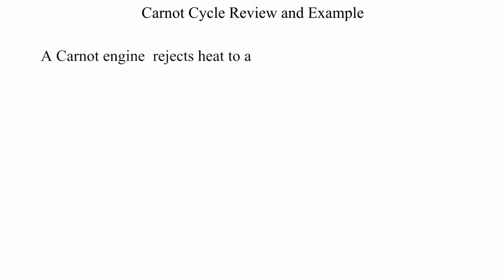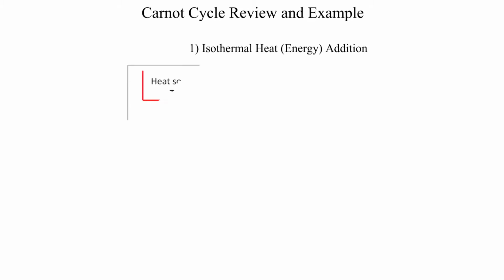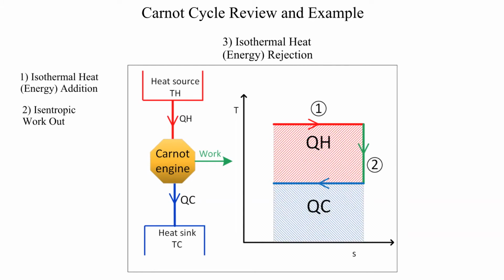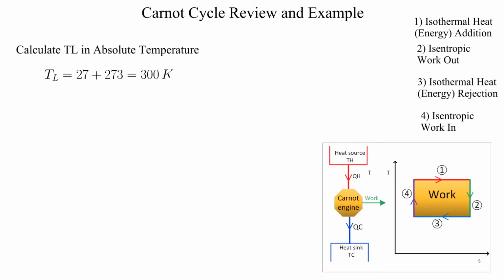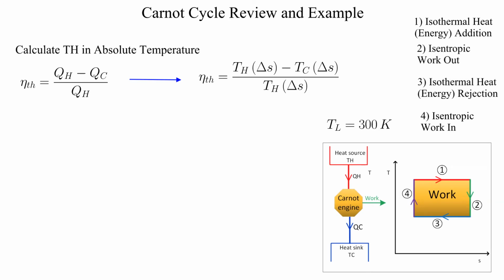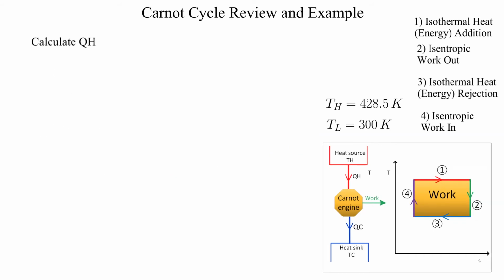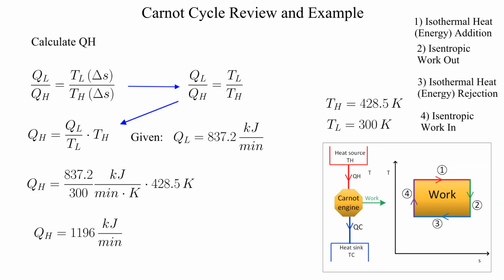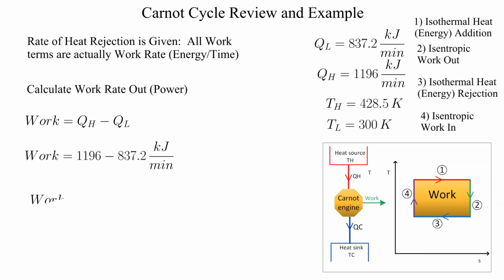CARNOT Cycle Review and Example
Instructional video that reviews the Carnot Cycle and works a simple example.  Thermodynamics, Thermo, Heat Engines, Carnot Cycle, Carnot, Engineering, Cycles, Mechanical Engineering, Carnot example